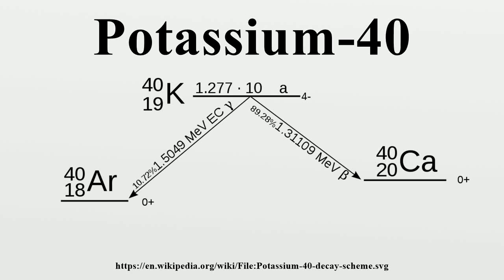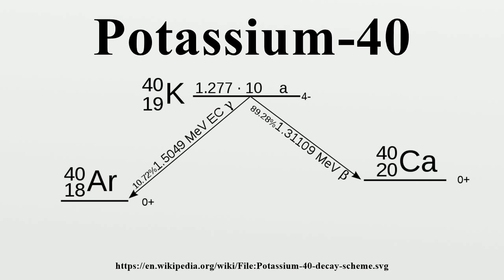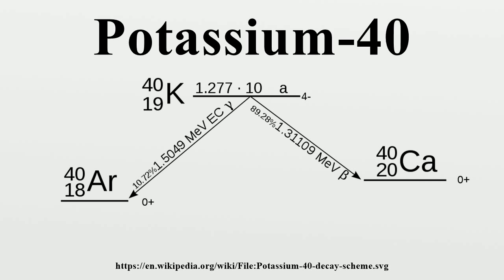Potassium-40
Potassium-40 (40K) is a radioactive isotope of potassium which has a very long half-life of 1.251×109 years.It makes up 0.012% (120 ppm) of the total amount of potassium found in nature.

Image-Copyright-Info
Author-Info:   Tubas-en

Image-Copyright-Info